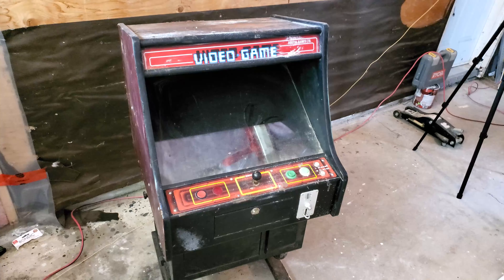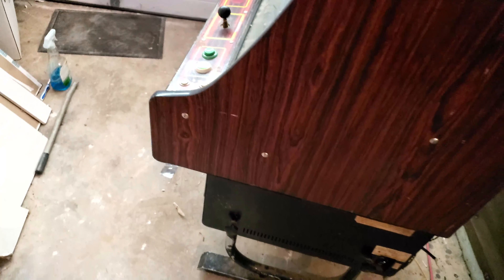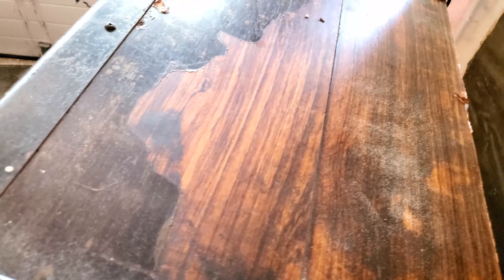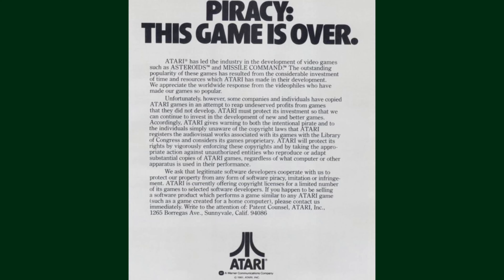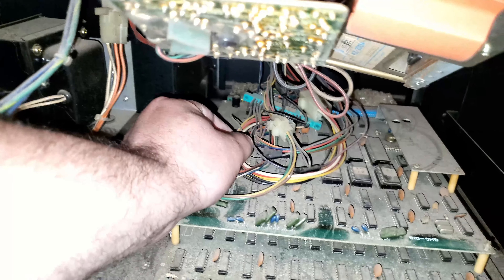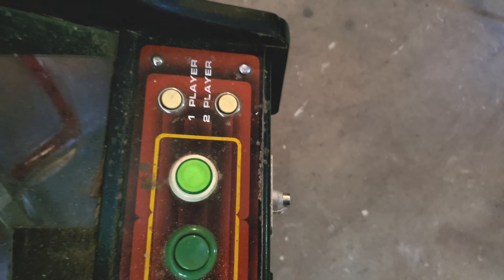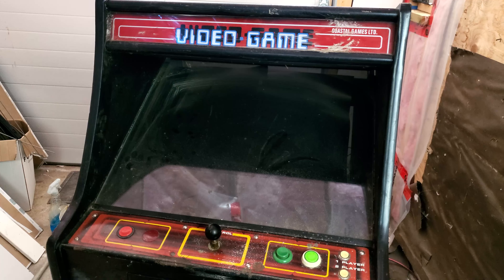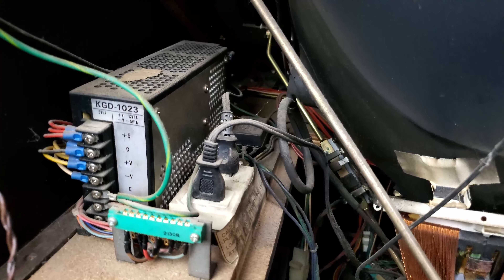Trashpicked Arcade Machine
I rescued a Tehkan arcade machine from a local e-waste dumpster!  Someone had just tossed it on top of the e-waste to be scrapped.  After determining that nothing was seriously broken, I asked the e-waste admin if we could take it, which wasn't a problem since there was no sensitive data to worry about.

This is the first of what will eventually be a several part video covering what I hope will be the full restoration of this arcade machine to its former splendour.

Pretty excited - have always kind of wanted an arcade machine, but not the expense.  You can't beat free!